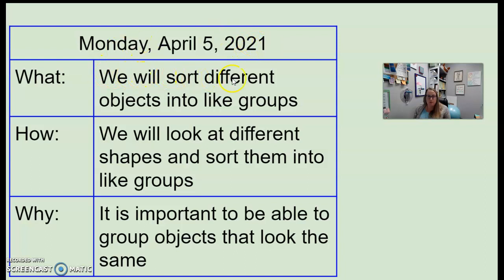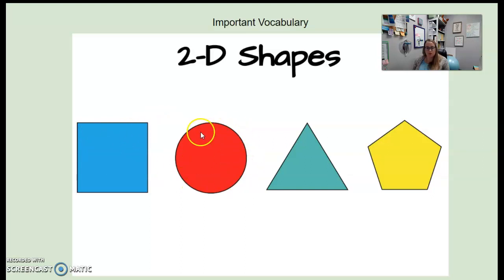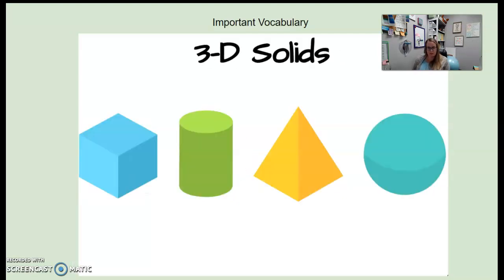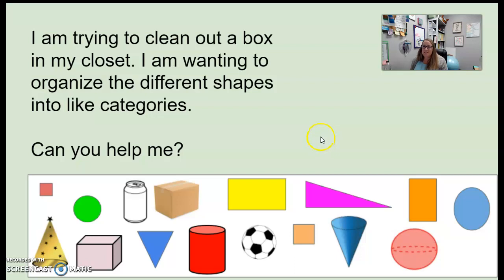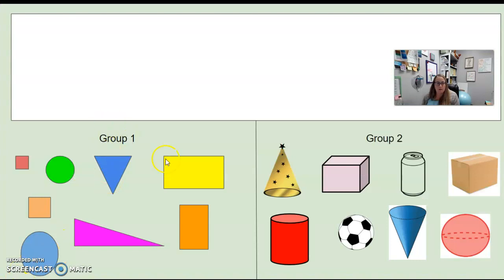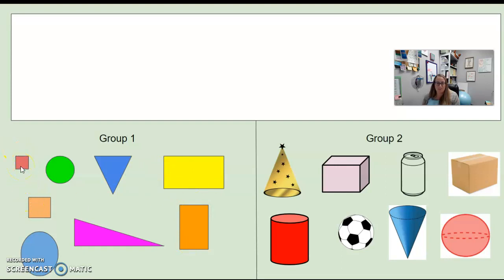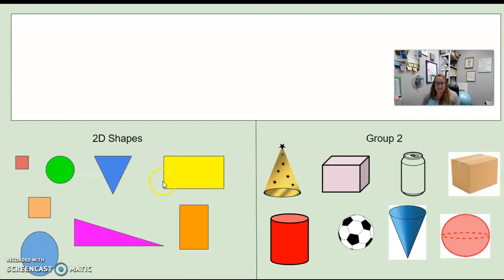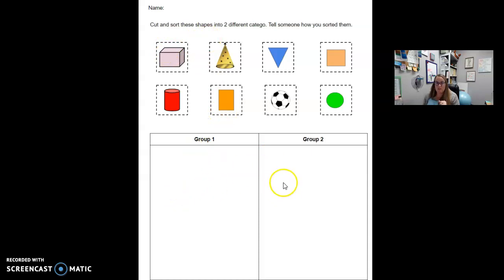kinder 4-5 video